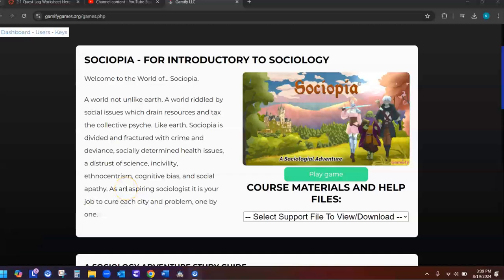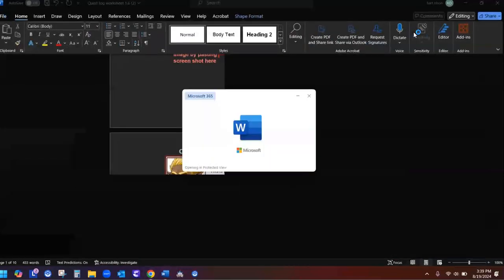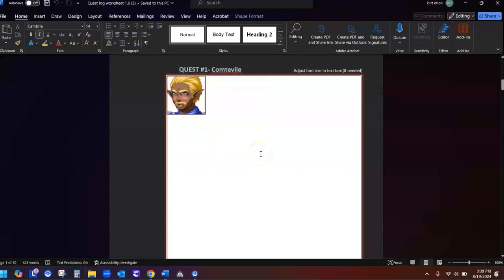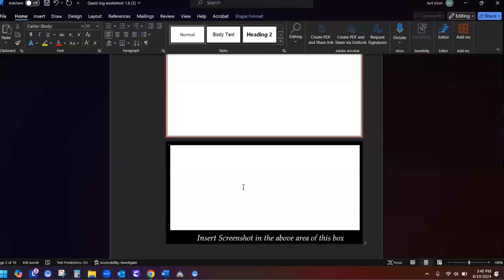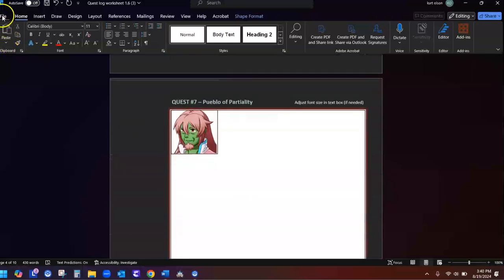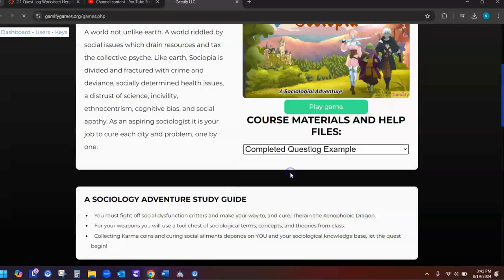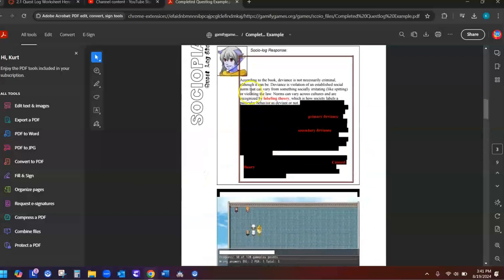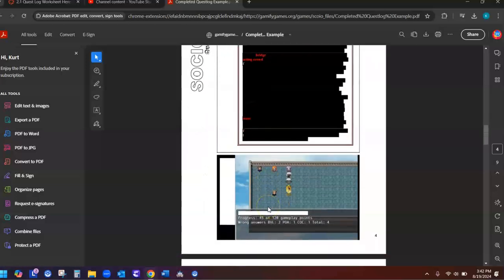Find and Use Questlog Worksheet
How to find and use the questlog worksheet!